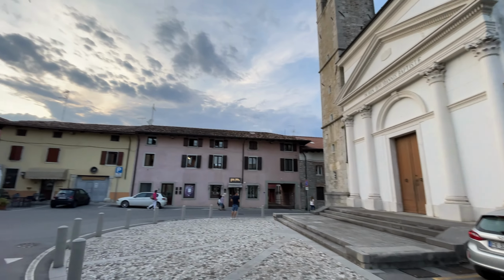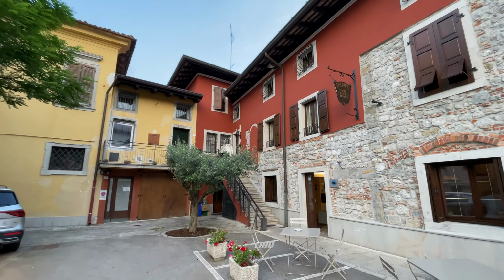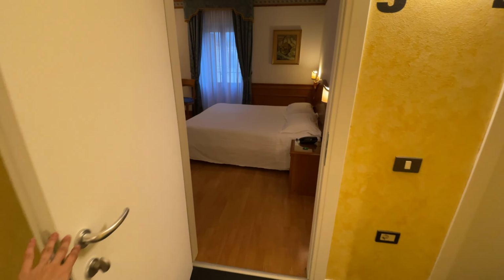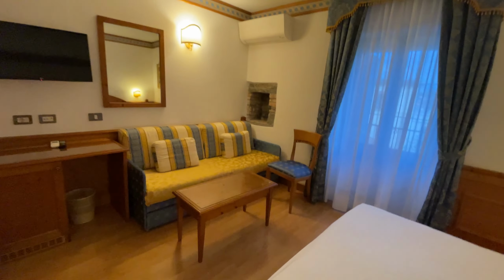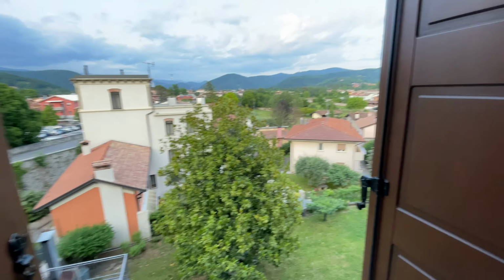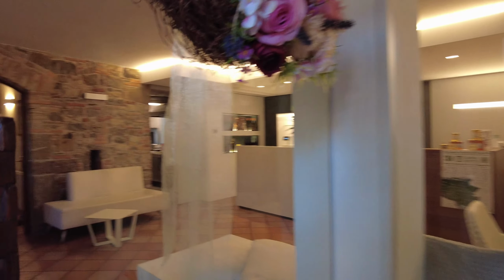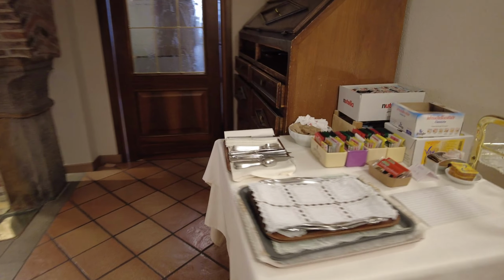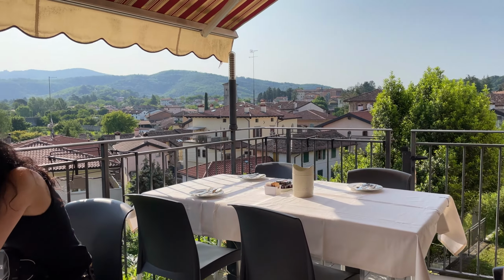Typical Italian hotel, 9.2 rating 🤌🇮🇹 Locanda Al Pomo d'Oro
This 3-star hotel is located inside a 12-century building, it is rather modest but scored an amazing 9.2 rating on Booking! Watch this video to find out why ✨ It's the Locanda Al Pomo d'Oro hotel, in Cividale del Friuli (Udine municipality)